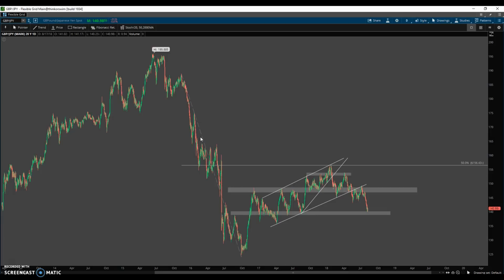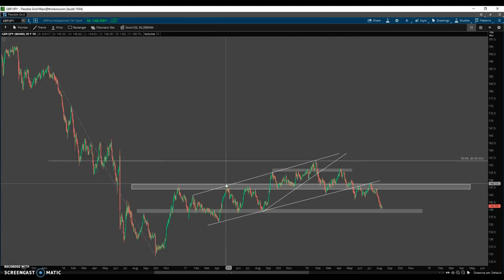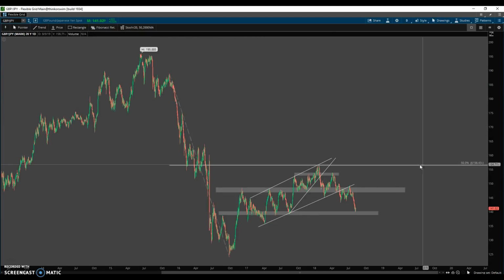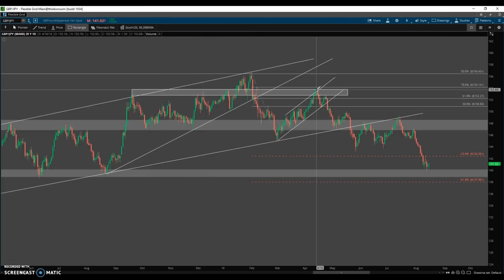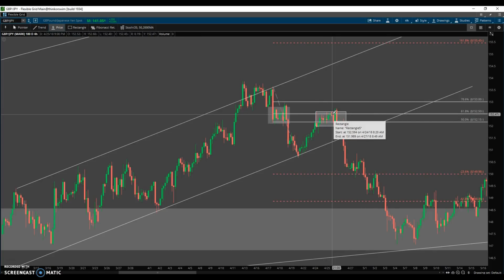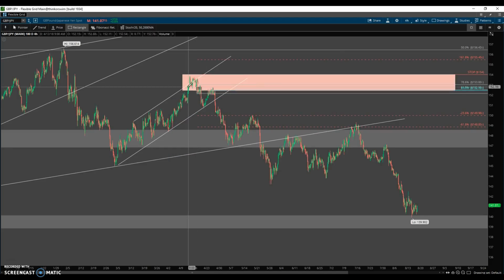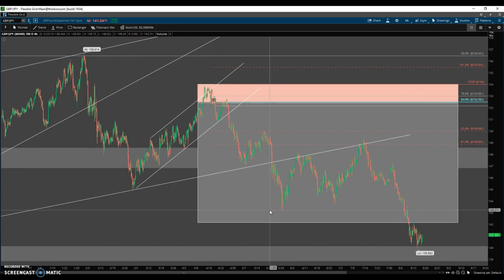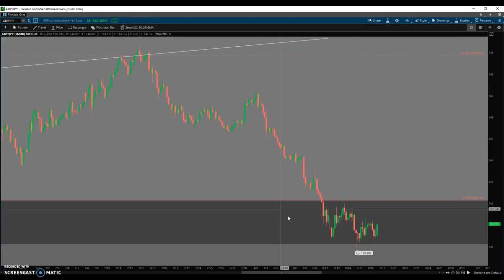EPIC SWING TRADING- GBPJPY +1000 pip trade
After 4 months of patience and over +1000 pips of profit, my GBPJPY position is now closed!